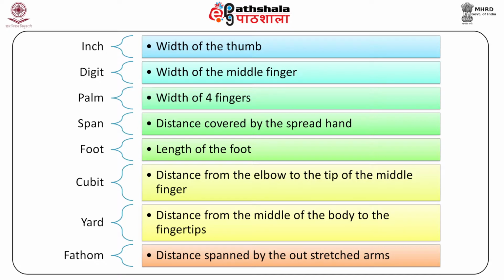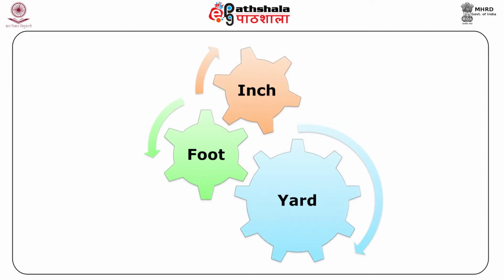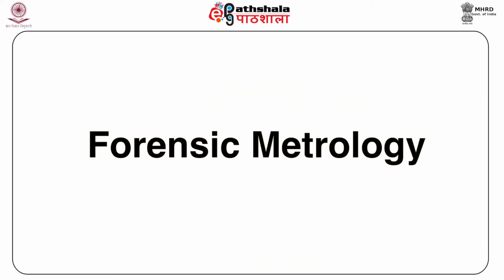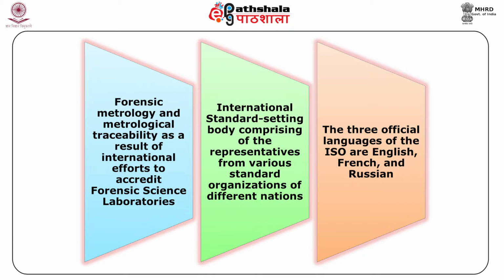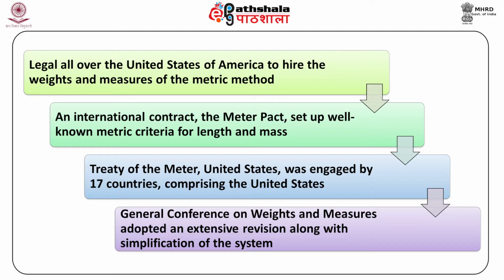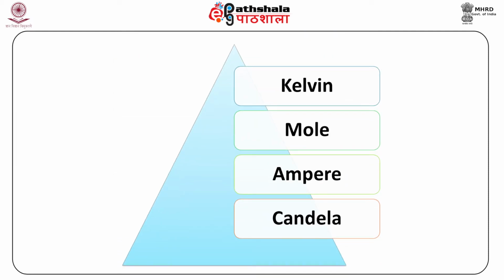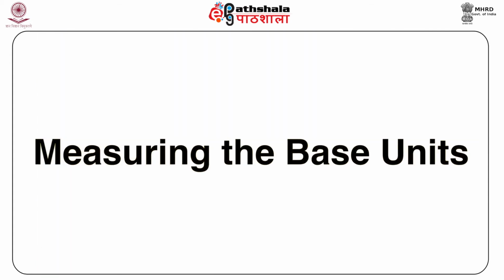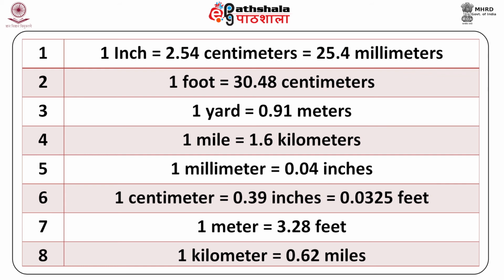Measurements in Forensic Examination - I (FSC)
Subject : Forensic Science
Paper: General Forensic Science
Module : Measurements in Forensic Examination - II
Content writer : Dr. Mukesh Kumar Thakkar